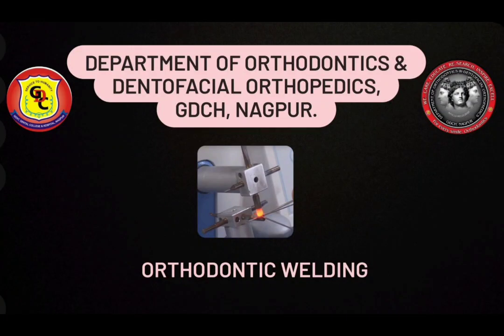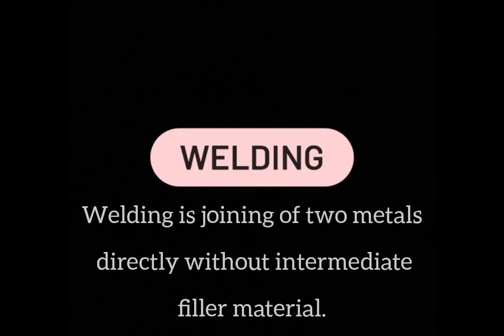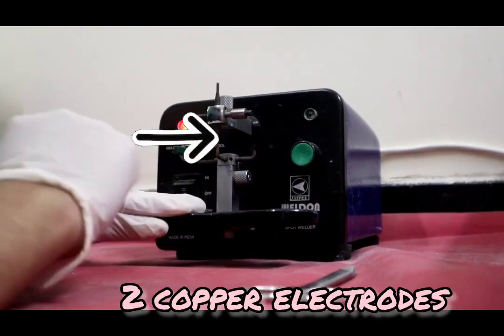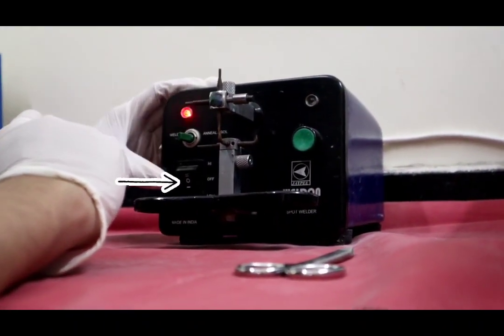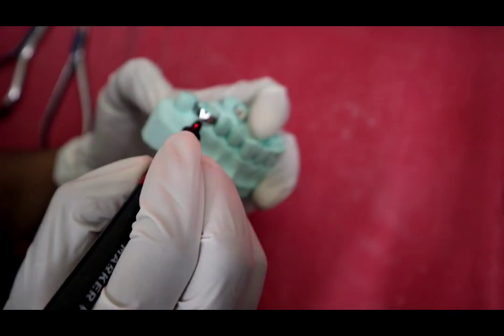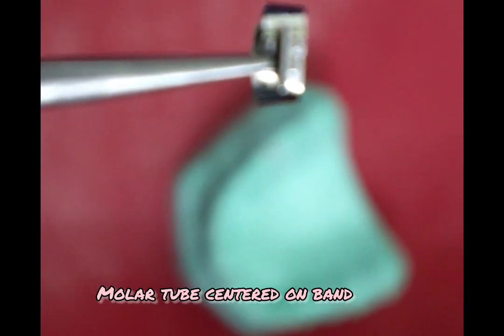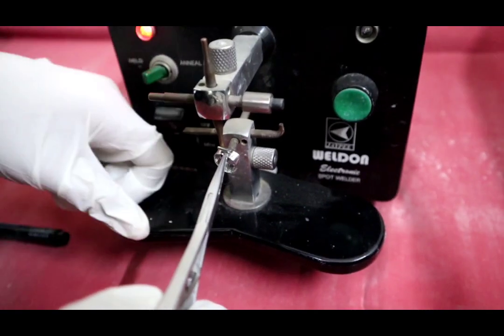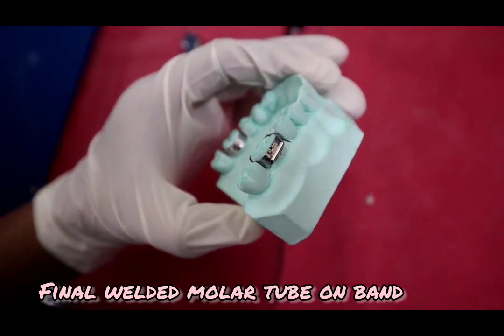WELDING IN ORTHODONTICS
Demonstration of welding of buccal tube on molar band